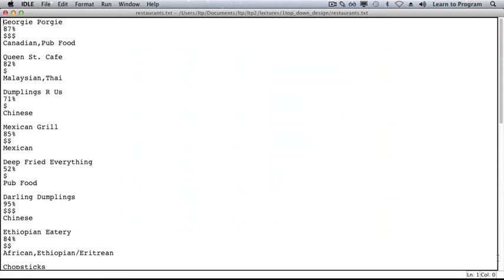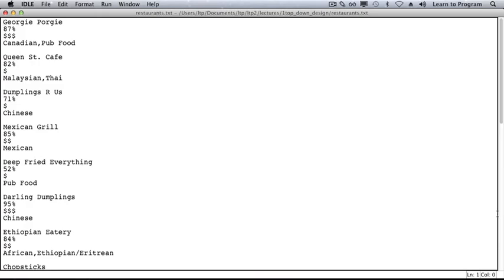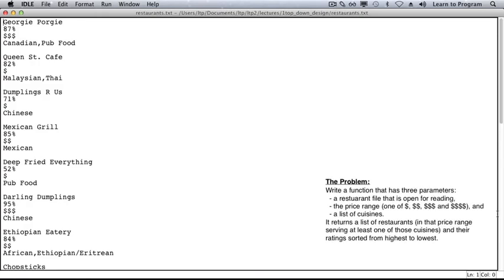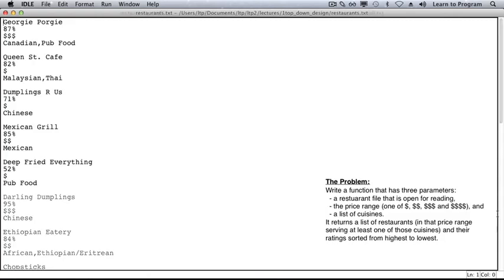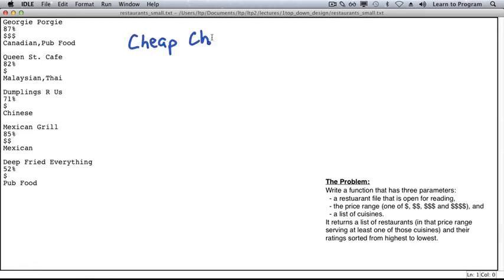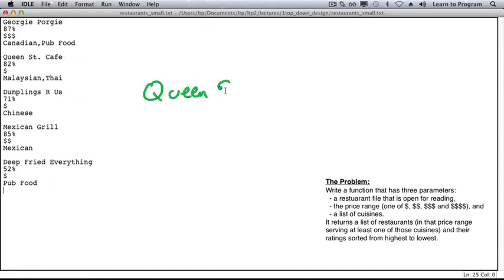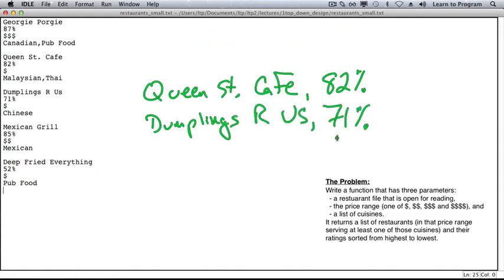1 5 The Restaurant Recommendations Problem 2 43